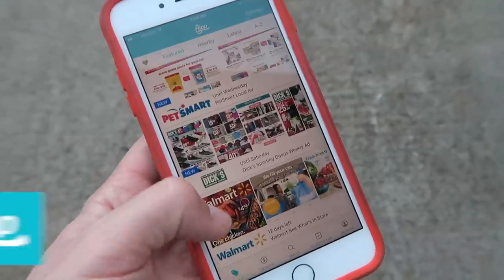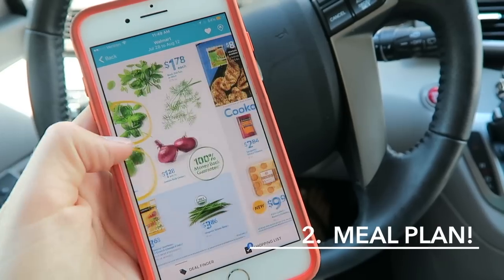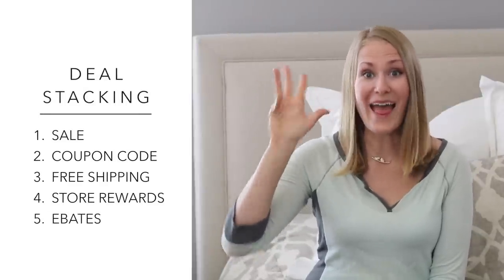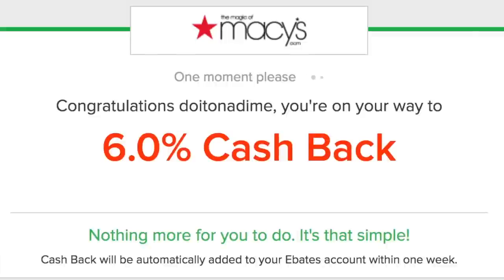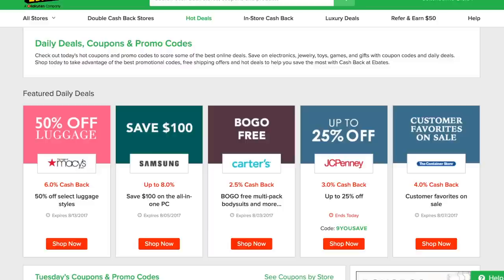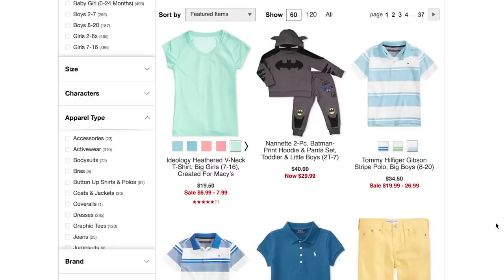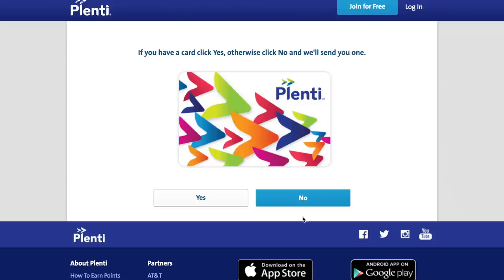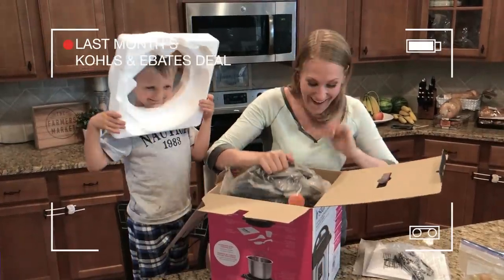EASY ways I save over $1,000 every year! 💰 Back to School Shopping Secrets (feat. Ebates)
Hey, guys!  In the spirit of Back to School shopping, in this vlog I'm sharing with you three ridiculously EASY ways to make and SAVE thousands of dollars this year!
❤️ Sign up for EBATES!

In order to get Cash Back you have to shop through Ebates website, browser button or mobile app.  Some of my favs to shop are Macy’s, Kohl’s, Sephora, Target, Walmart, Dollar Tree and 2000+ others offer Cash Back as well!

Back to School double Cash Back deals at Ebates (Ends Aug 7, 2017)
Macy’s – was 3%, now get 6% Cash Back
The Children’s Place – was 1.5%, now get 3% Cash Back
American Eagle Outfitters – was 2.5%, now get 5% Cash Back
Bed Bath and Beyond – was 2%, now get 4% Cash Back
And more…

➡️FLASH CASH BACK DAY for one day only! (Today only, Aug 7, 2017)
Pier One Imports – was 2%, now get 12% Cash Back
The Body Shop – was 4%, now get 12% Cash Back
NARS Cosmetics – was 5%, now get 12% Cash Back
IT Cosmetics – was 4%, now get 12% Cash Back
MAC Cosmetics – was 3%, now get 12% Cash Back
Rite Aid – was 3%, now get 12% Cash Back
ModCloth – was 2%, now get 12% Cash Back
Overstock.com - was 2%, now get 12% Cash Back
Converse – was 1.5%, now get 12% Cash Back
Nike – was 1.5%, now get 12% Cash Back
And 300+ more stores!...

Write me at:
Kathryn "Doitonadime"
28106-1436